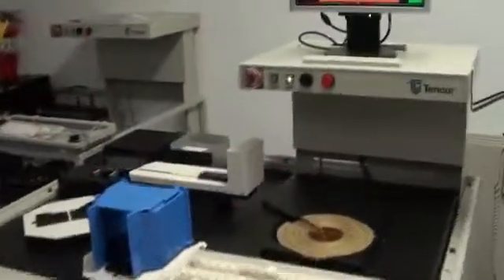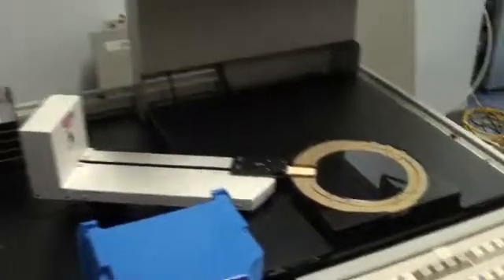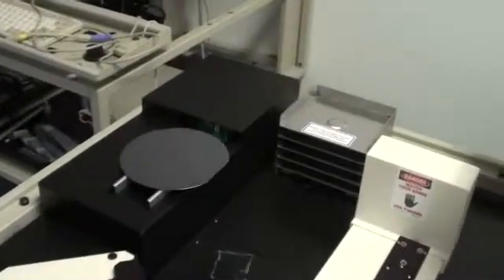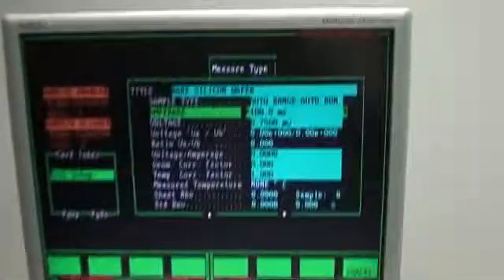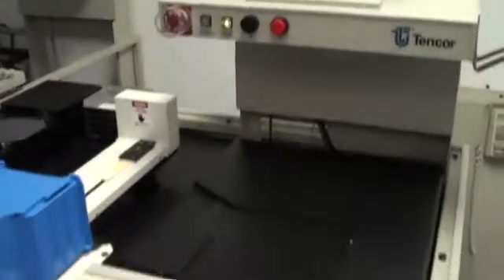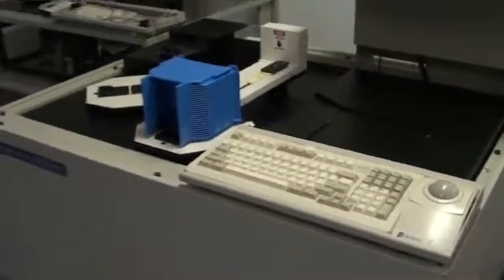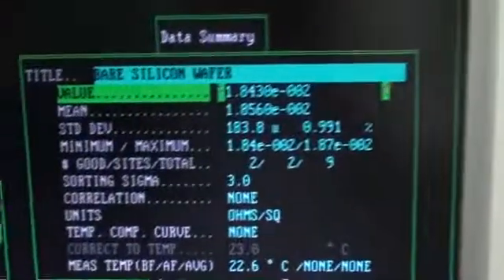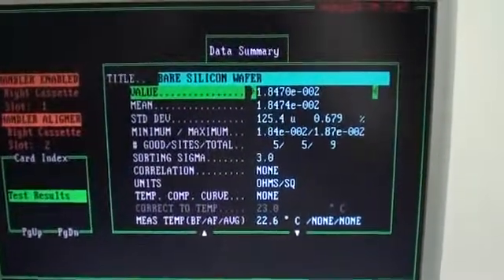KLA RS-55 Resistivity Measurement System at ClassOne!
KLA-Tencor Prometrix RS-55 Resistivity Measurement System refurbished by ClassOne Equipment.